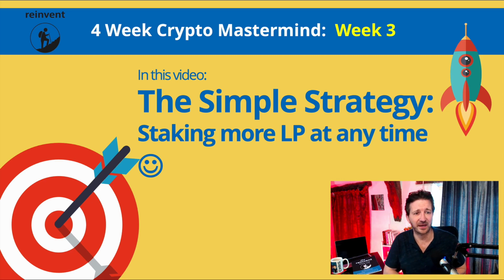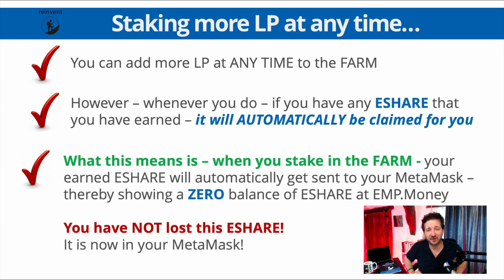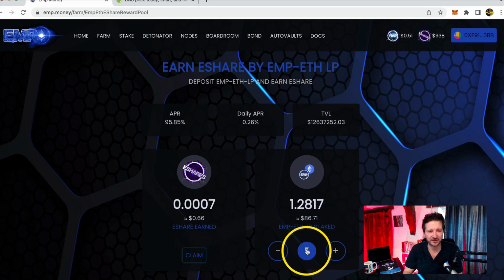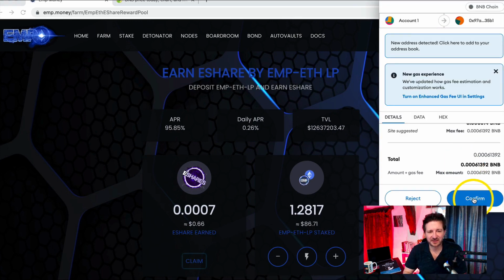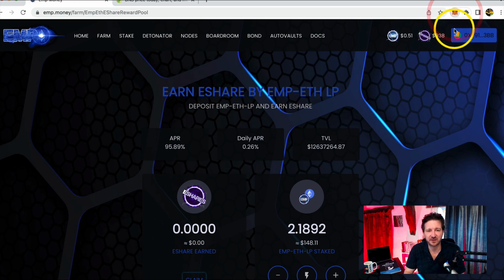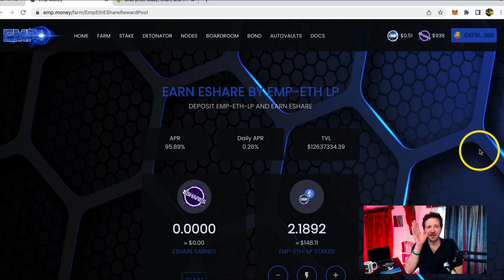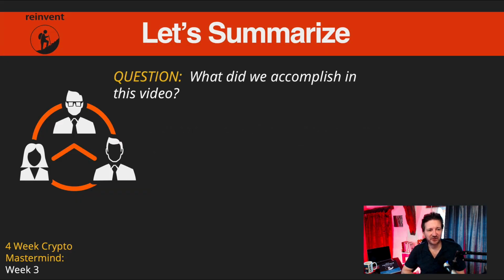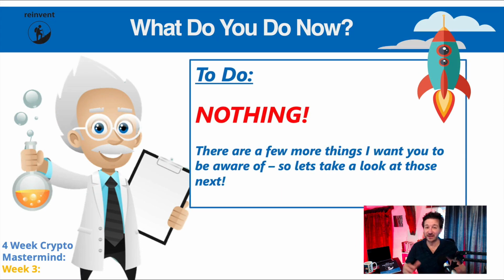Maximizing LP Staking in EMP Money Earn More BNB Now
🚀 Welcome to Crypto Lesson, your go-to channel for in-depth insights into the world of cryptocurrency! In this empowering tutorial, we delve into the secrets of maximizing your LP staking at any time in EMP Money. 🌐💰

🔗 Video Overview:
Ever wondered how to boost your LP staking and maximize your returns in EMP Money? Look no further! Our latest tutorial breaks down the steps, strategies, and key insights to help you stake more LP effectively.

📈 What You'll Learn:
1️⃣ Understanding EMP Money: Get a comprehensive overview of EMP Money and its unique features that make it an attractive option for LP staking.

2️⃣ How to Stake LP Anytime: We'll guide you through the step-by-step process of staking LP in EMP Money, providing practical tips to ensure you can do it at any time, hassle-free.

3️⃣ Maximizing Your Returns: Learn advanced strategies to optimize your LP staking, ensuring you get the most out of your investment in EMP Money.

💡 Why LP Staking Matters:
Discover the benefits of LP staking, from earning passive income to participating in governance and contributing to the growth of the EMP Money ecosystem.

🔄 Stay Updated:
Don't miss out on opportunities to level up your crypto game!

📚 Explore More:
Knowledge is power, and at Crypto Lesson, we're here to empower you in your crypto journey!